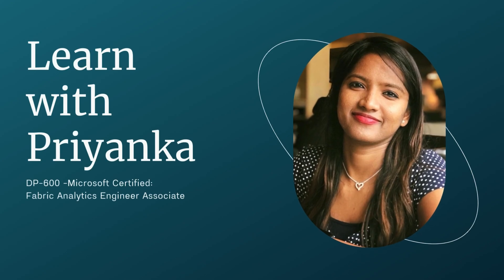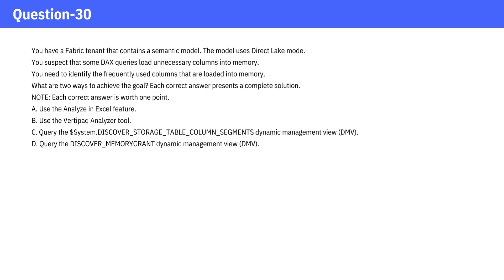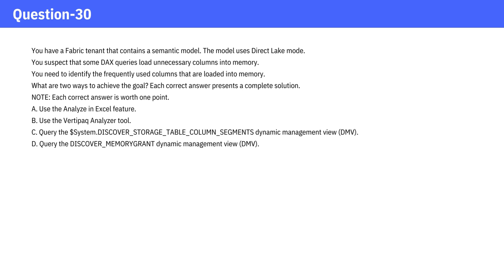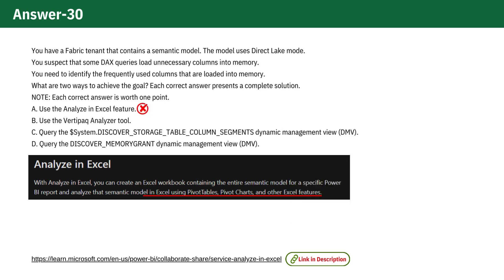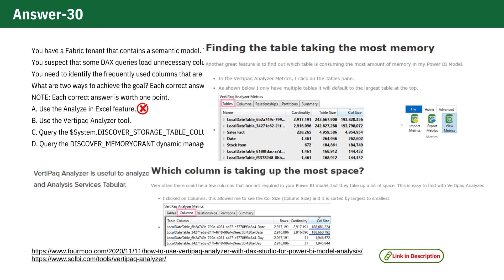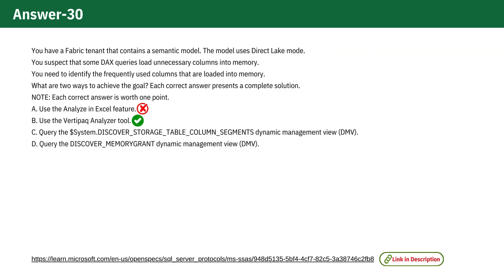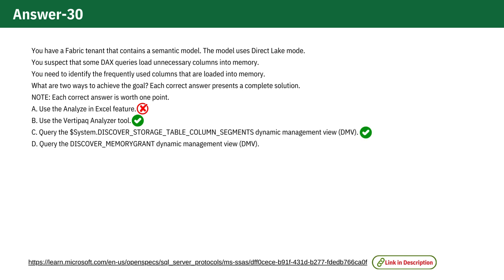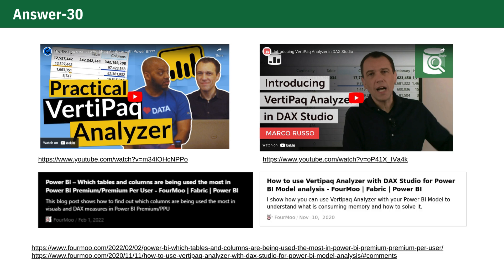DP-600 | Microsoft Fabric Analytics Engineer Associate Exam | Question-30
Question 30

How to use Vertipaq Analyzer with DAX Studio for Power BI Model analysis

Dynamic Management Views (DMVs)
Rowsets described in the [MS-SSAS-T]: SQL Server Analysis Services Tabular Protocol

Power BI – Which tables and columns are being used the most in Power BI Premium/Premium Per User